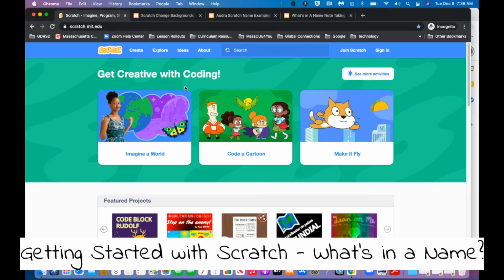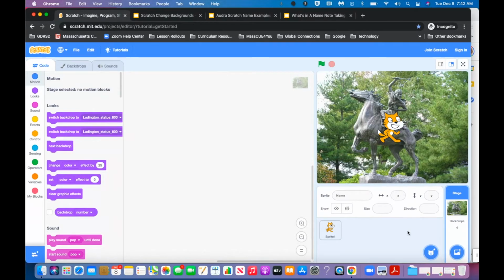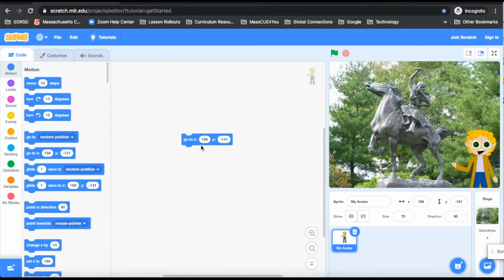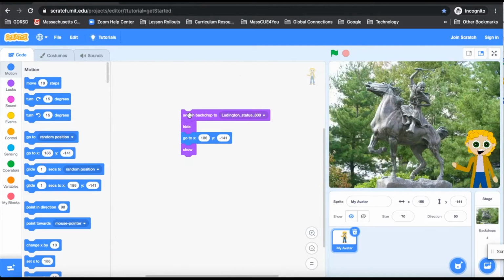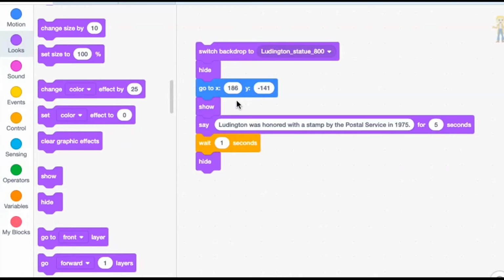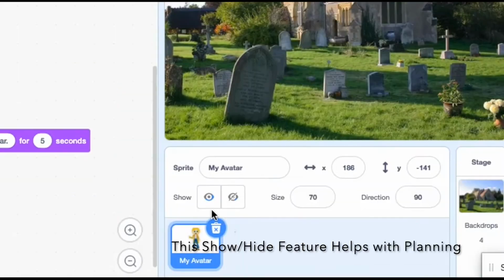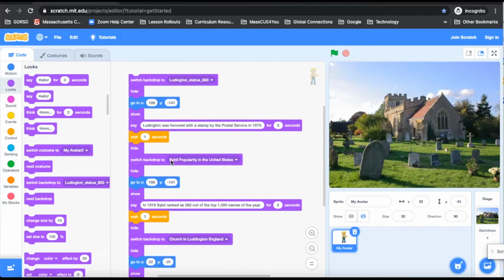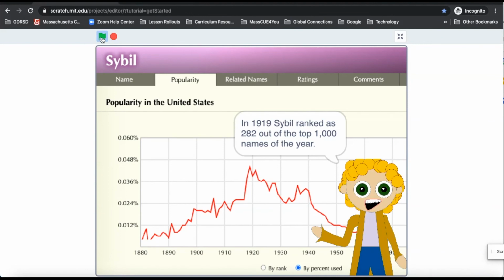Part 7 Scratch Name Project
Here is an example of the "What's in a Name" project coded Scratch. This project is for my middle school students using Scratch without accounts. See the other videos in this series for the progression of the project and other resources.
If you like the project, like the page.